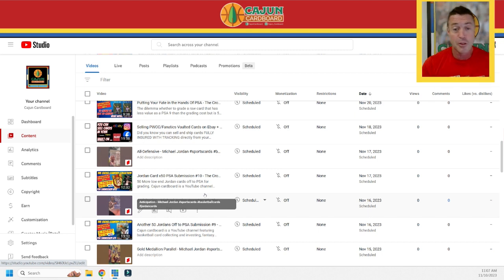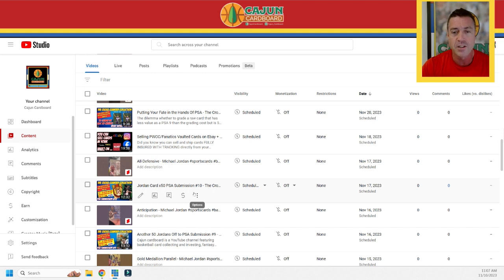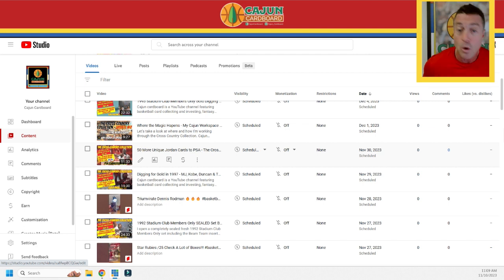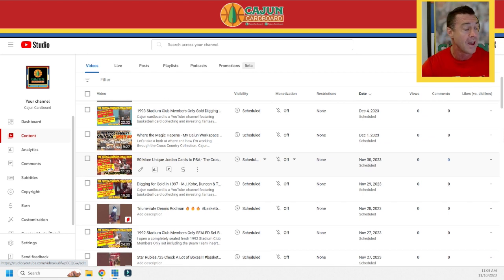SUBSCRIBE NOW - The Next 30 Scheduled Videos & the Cajun State of Affairs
A general state of affairs and the next 30 days of Video thumbnails.

MAKE SURE TO BOOKMARK THIS LINK ONCE IT IS PASTED IN YOUR WEB BROSWER!!!

Bryan